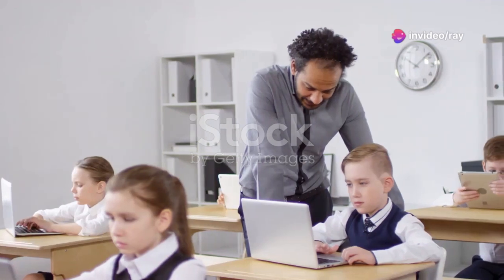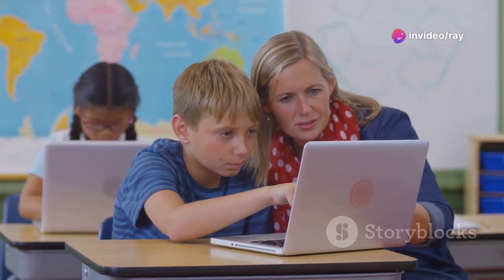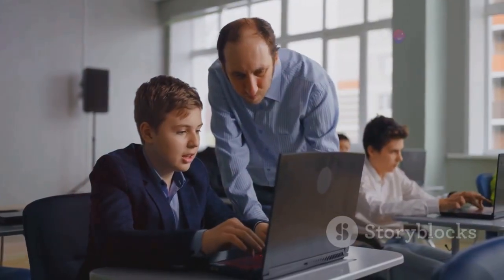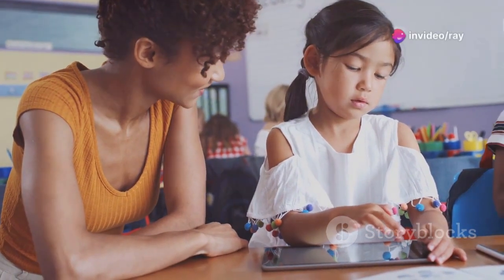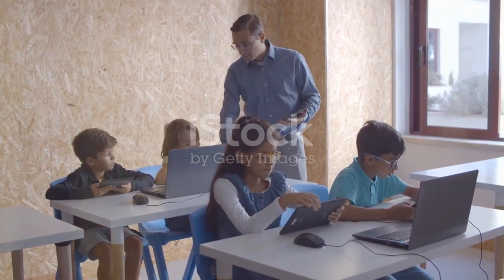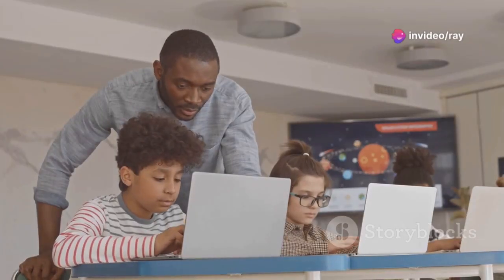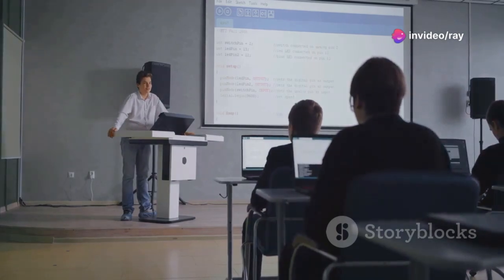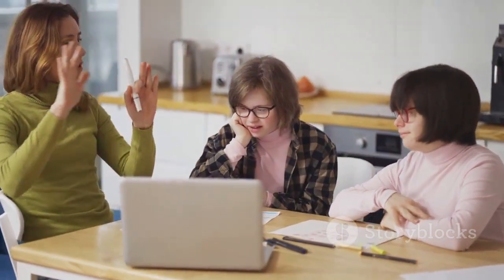Arnold Final Project Video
Final Project: Google Certification
Raymond L Arnold
Georgetown College
ECE 542: Using Technology to Remove Barriers for Students with Disabilities
Dr. Andrea Peach
10/07/2024